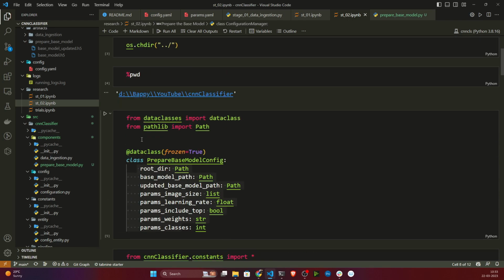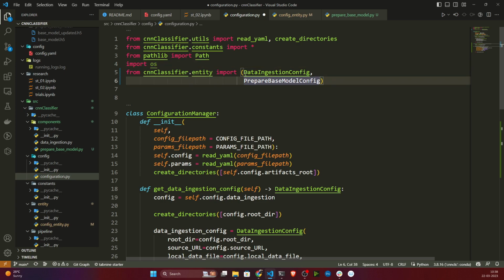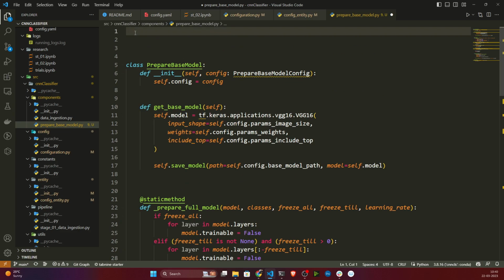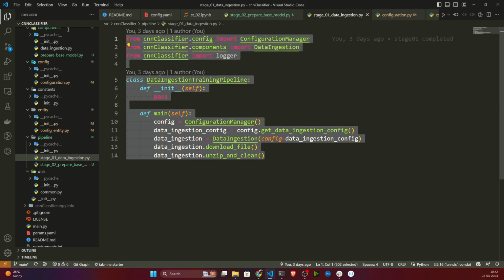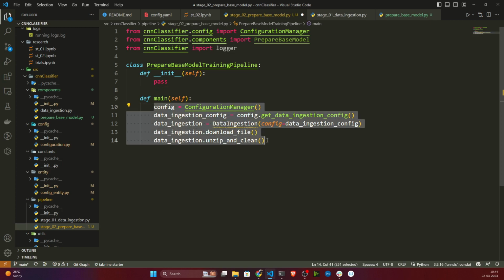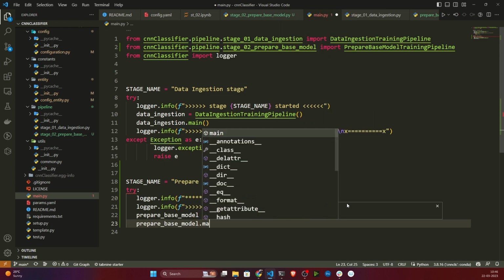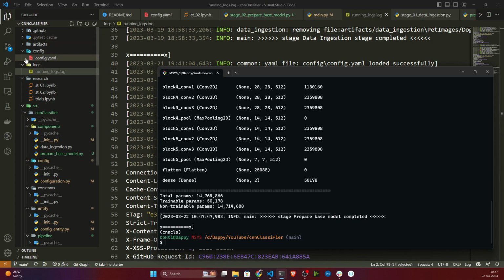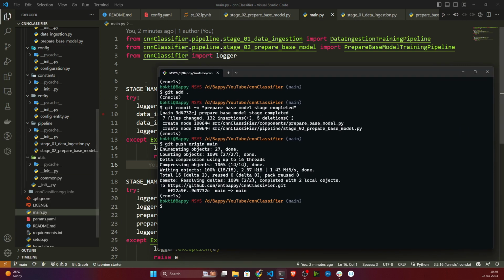10. End To End DL Project Implementation With Deployment | Preparing Base Model Final